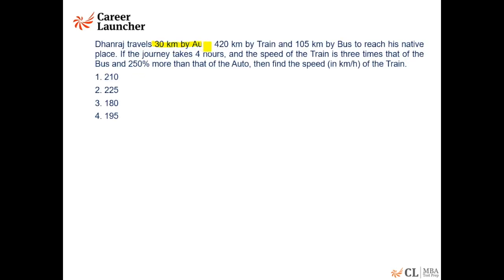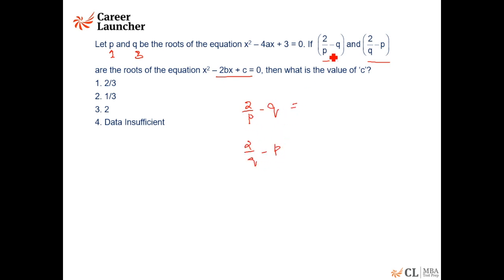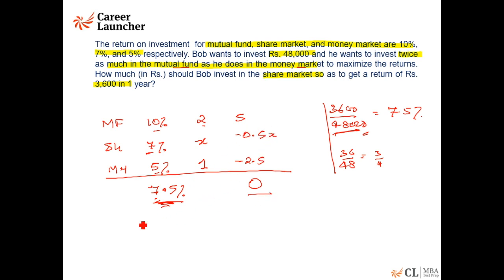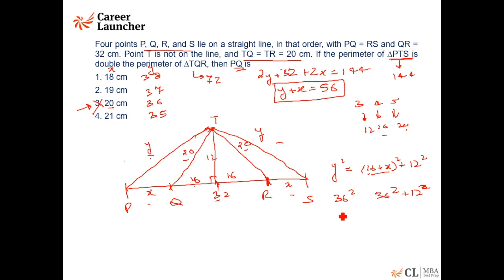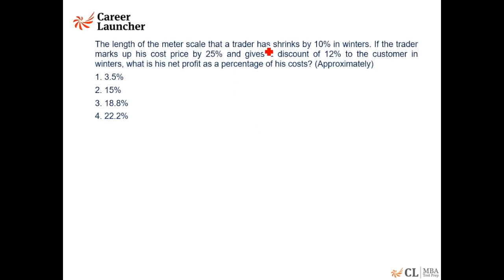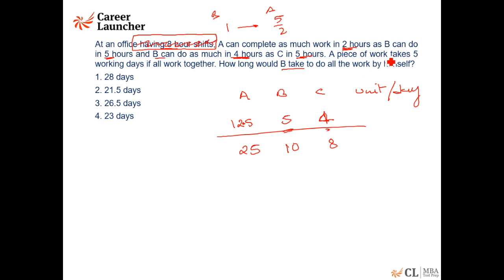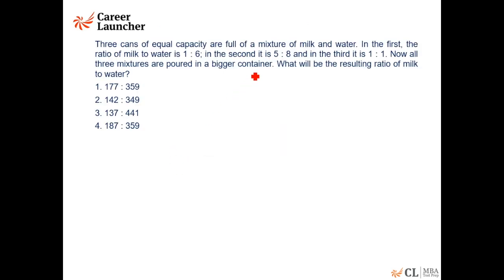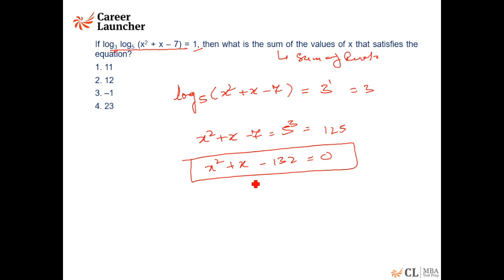Quant Jugaads #9 | CL Countdown CAT 8